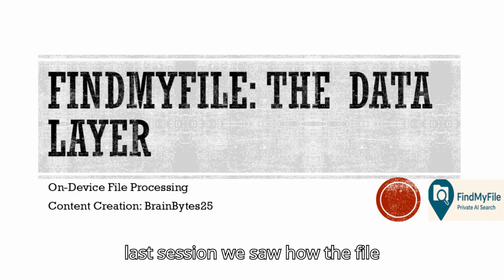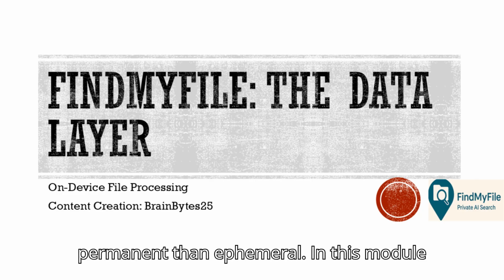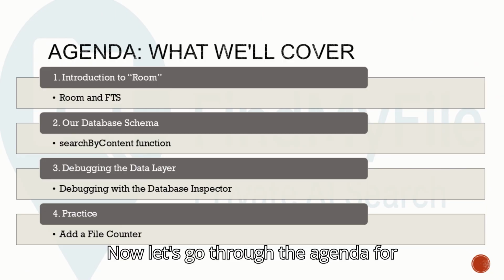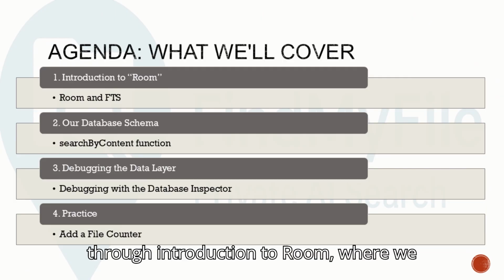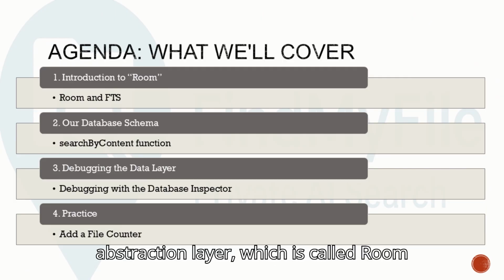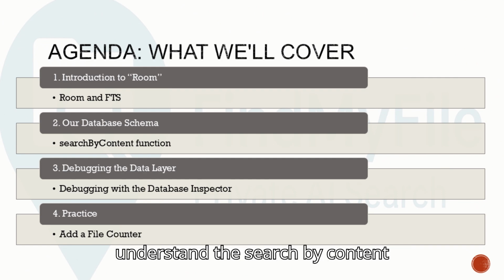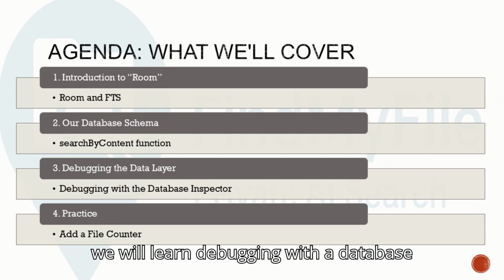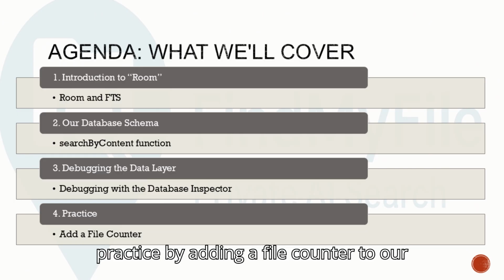Android App Dev Data Layer